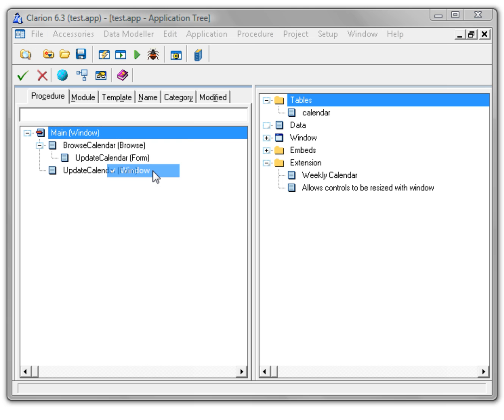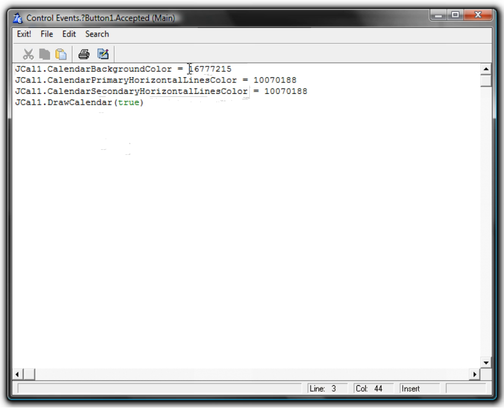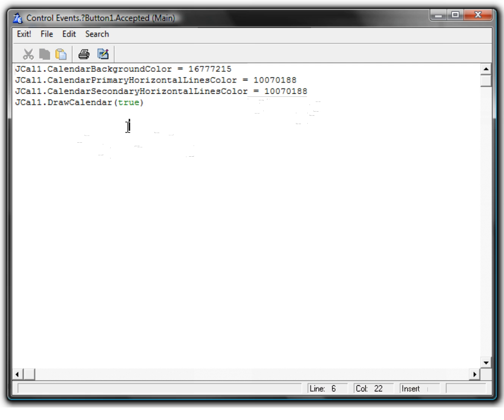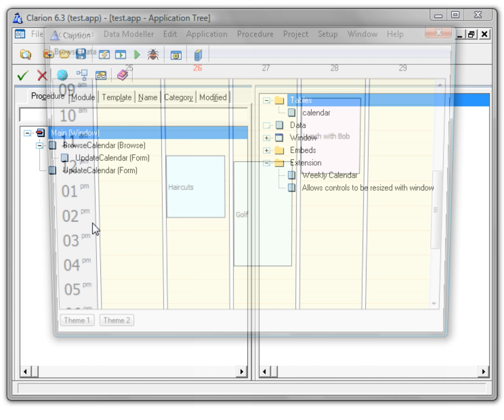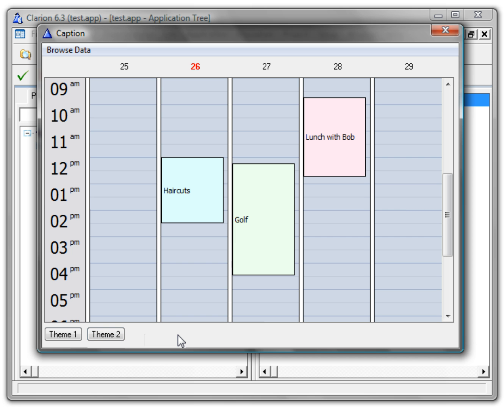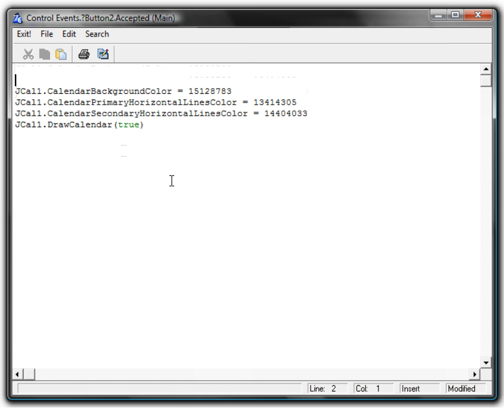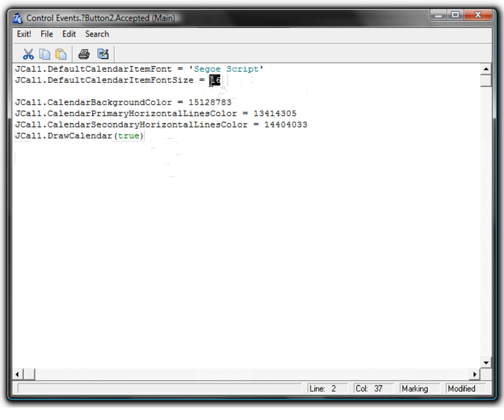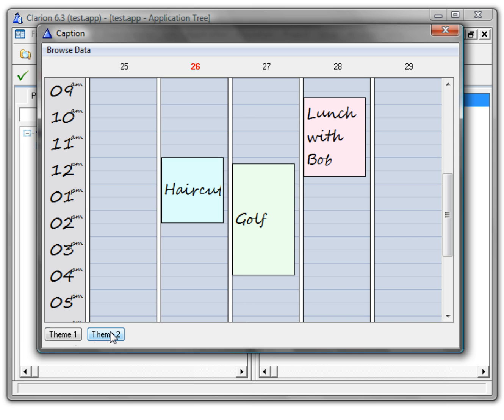J-Cal 6 : Changing calendar properties at runtime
Changing calendar properties / settings at runtime.